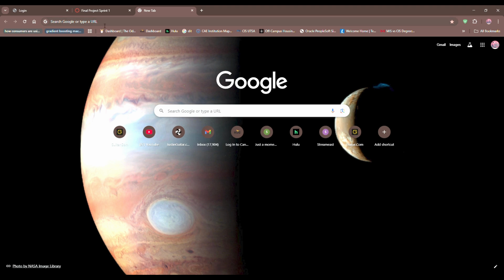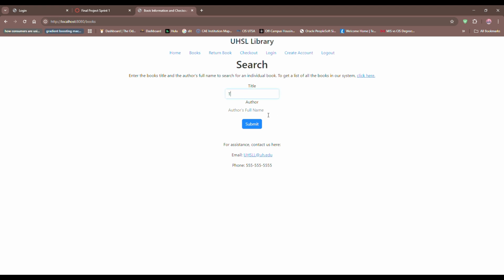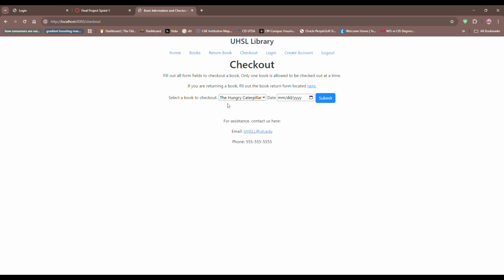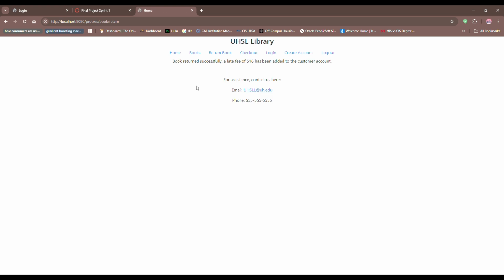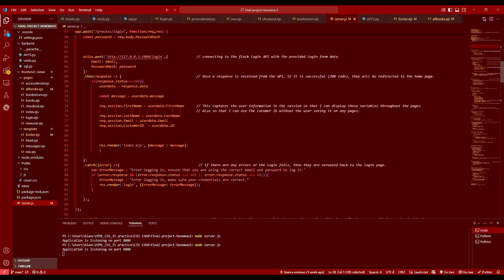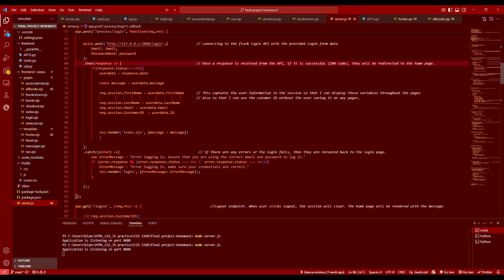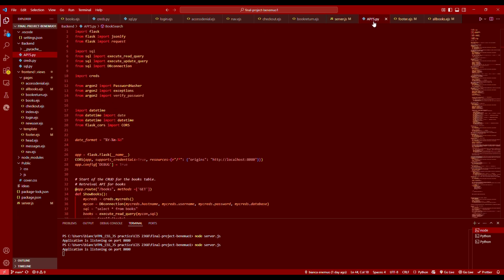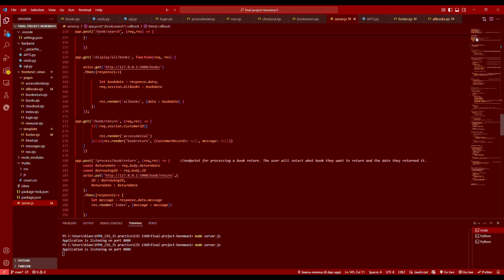Library Management System